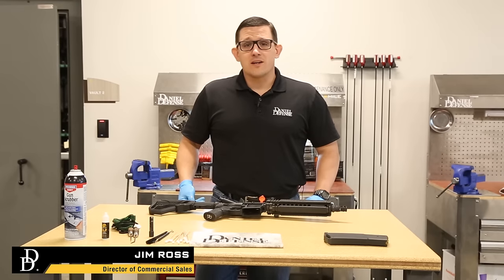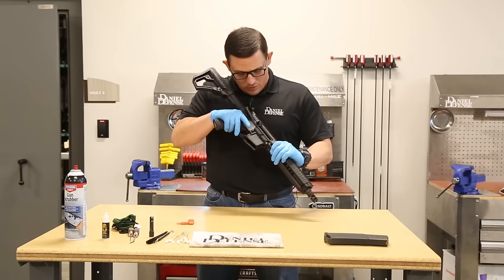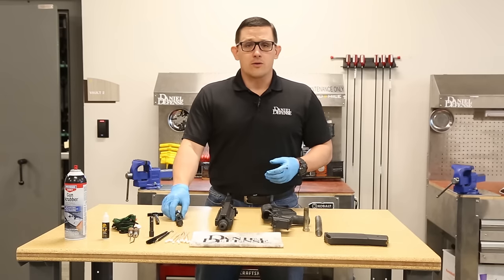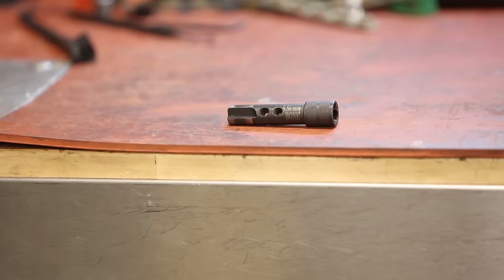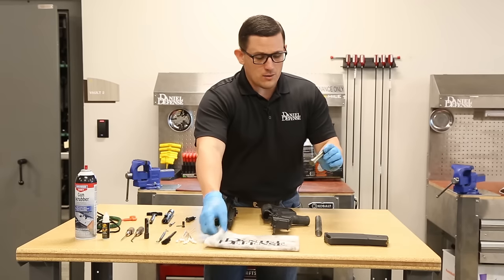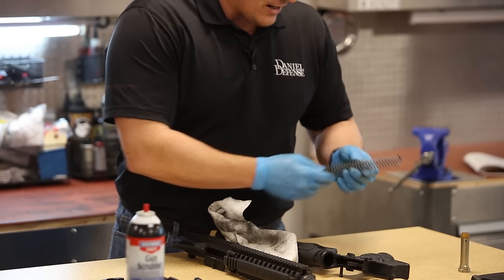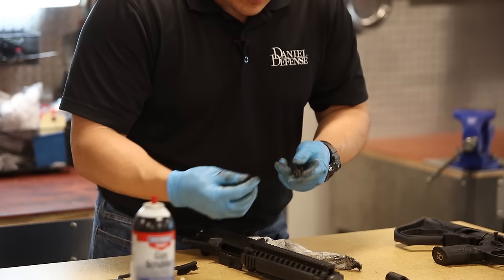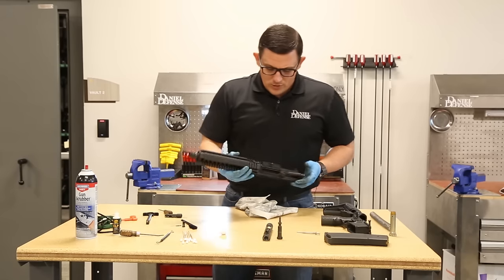Basic Firearms Maintenance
With so many new firearms owners entering the marketplace and the constant questions we get about how to maintain our firearms we have decided to create this extensive but basic rifle maintenance video. In this video Jim shows you how to break down one of our rifles, and how to properly clean it.